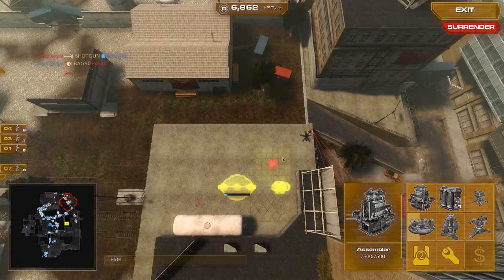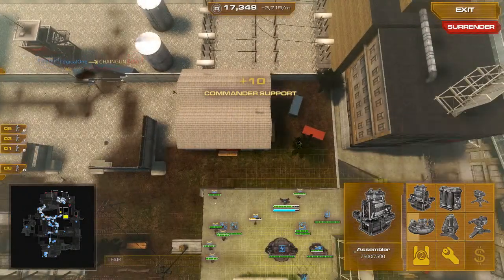Nuclear Dawn Help 103 - A-2 (Downtown)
Hi, my Steam name is End-The-Fed. This is the Second Look video I'll create to help out players looking to be good commanders for Nuclear Dawn.

This video is a Second Look as Consortium on the map Downtown.

Special thanks to iwBen for supplying the following website for all things Nuclear Dawn:

wiki.nucleardawnthegame.co